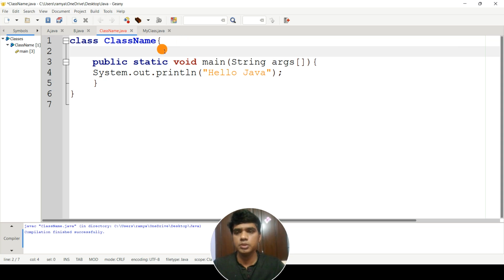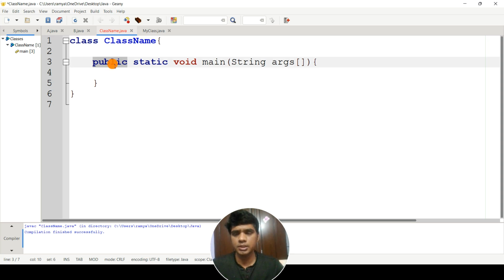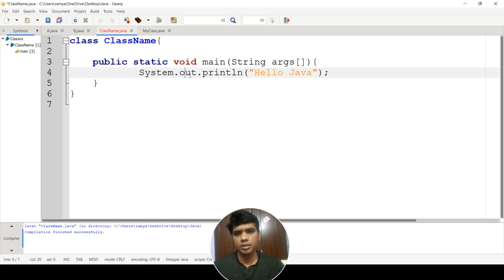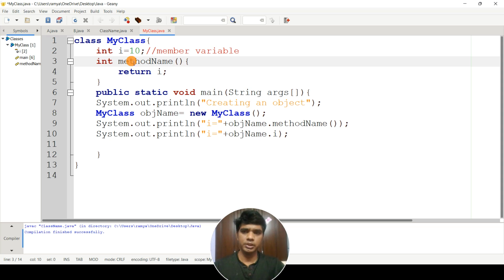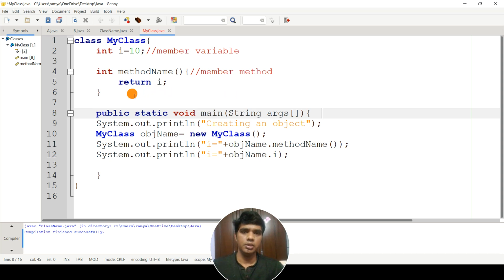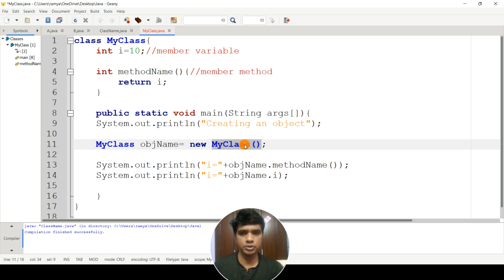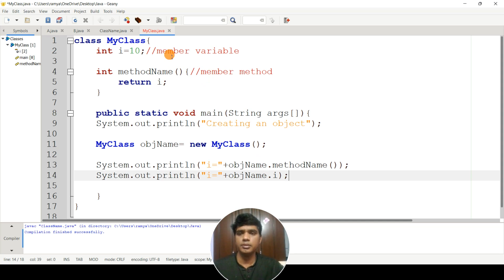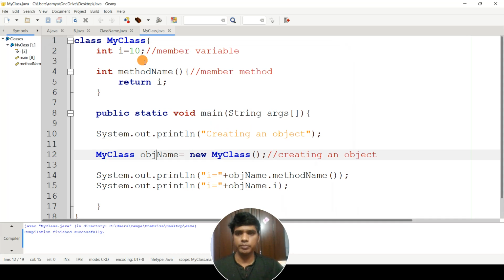Basic Programs in Java